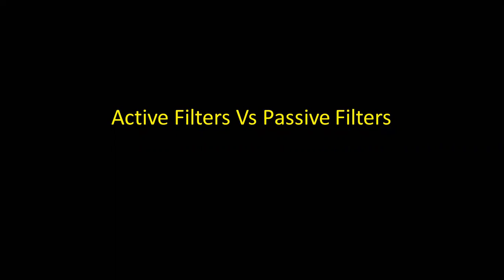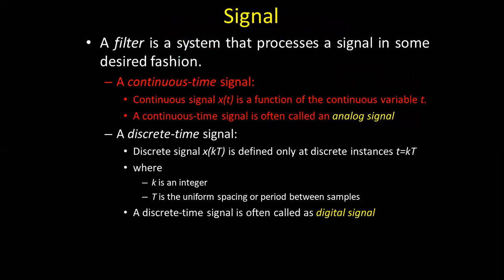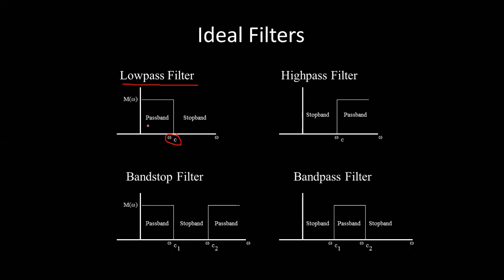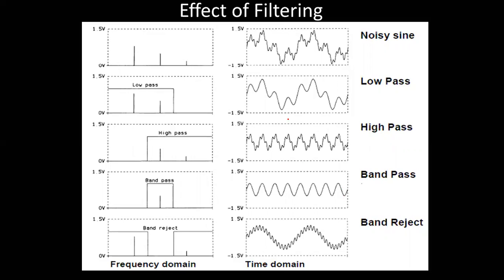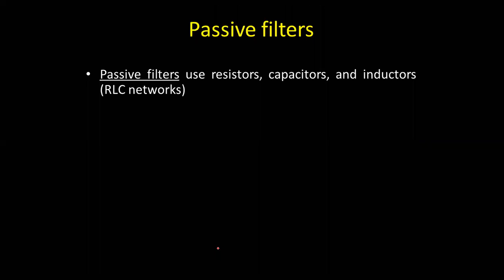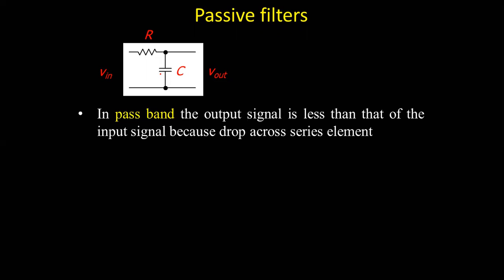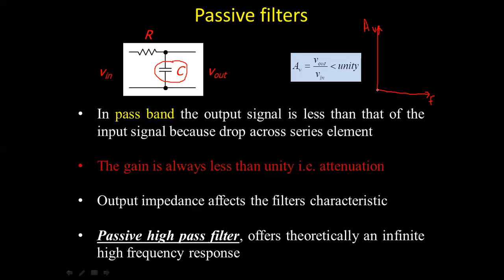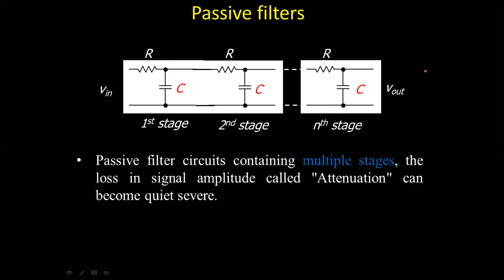SE ETC IC Unit V By L P Patil